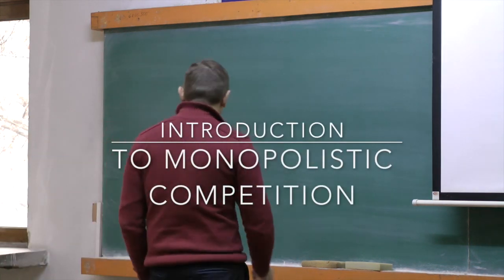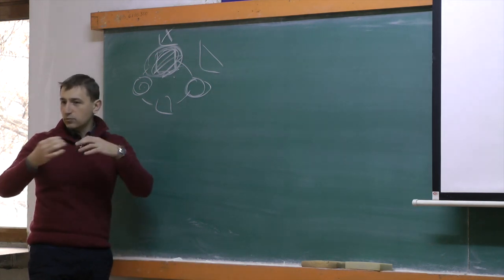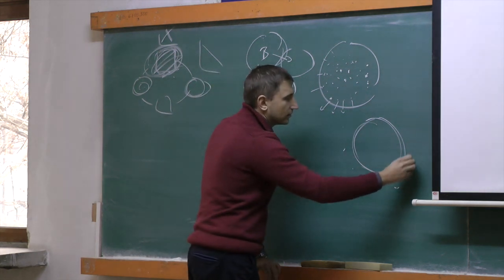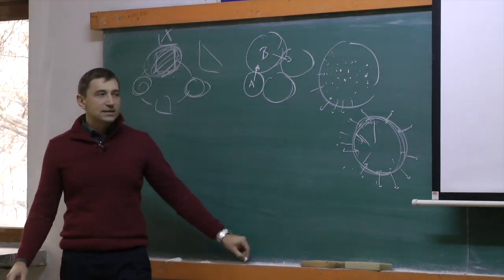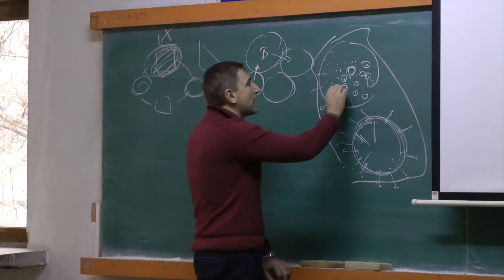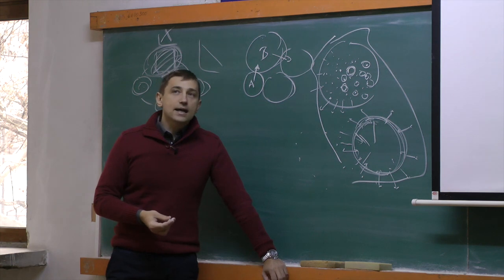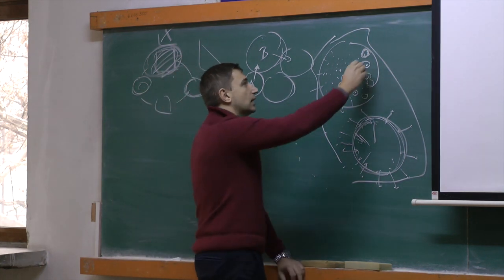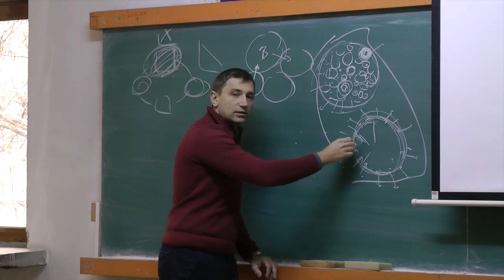Why a restaurant will not make you rich? Easy introduction to monopolistic competition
Learn about the similarities and dissimilarities between perfect competition and monopolistic competition in microeconomics.
Recorded at Bucharest University of Economic Studies. Inregistrat la Academia de Studii Economice din Bucuresti